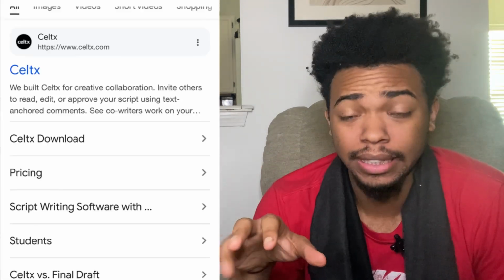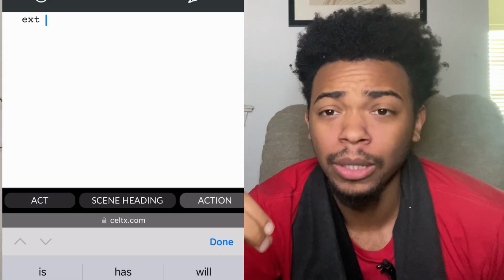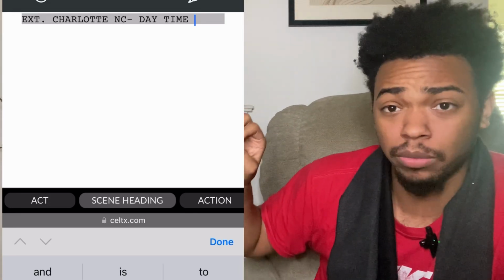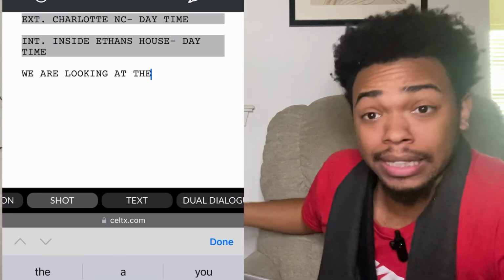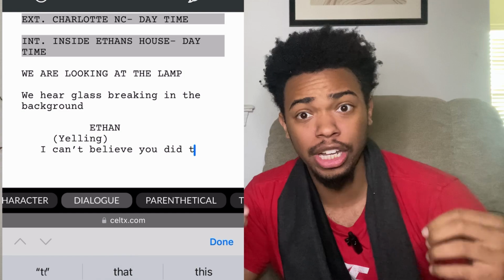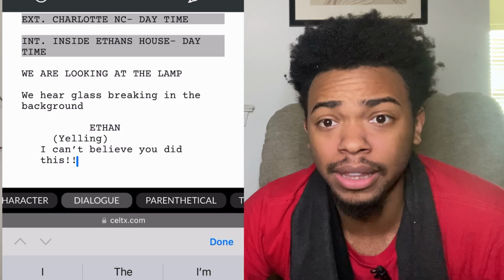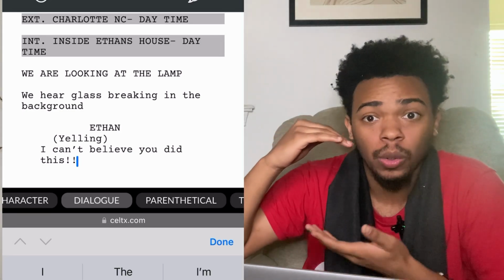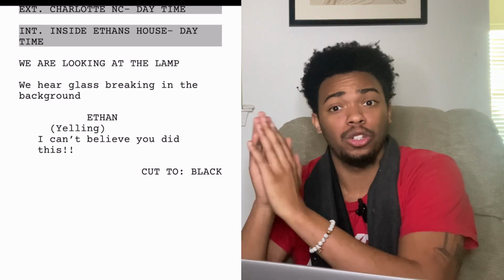ScriptWriting for Beginners